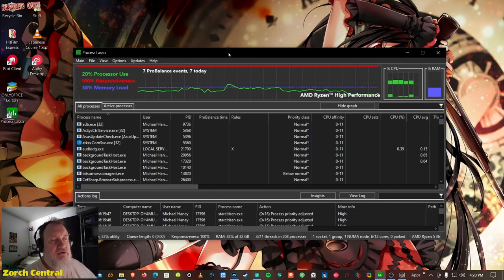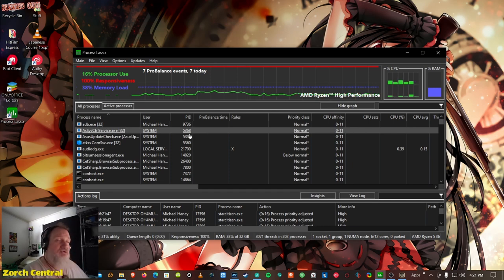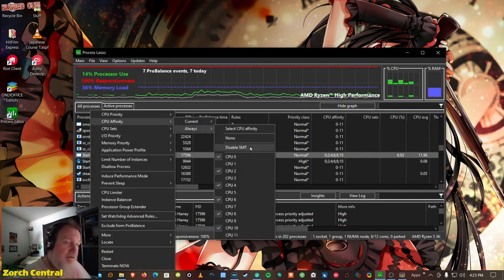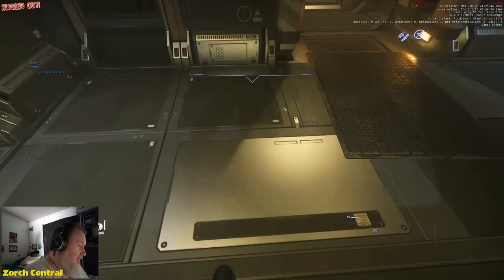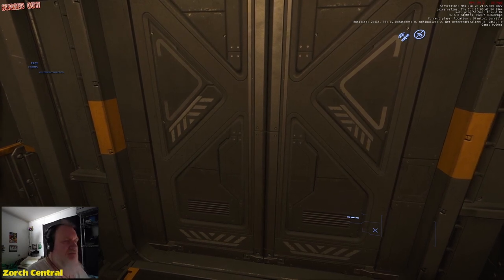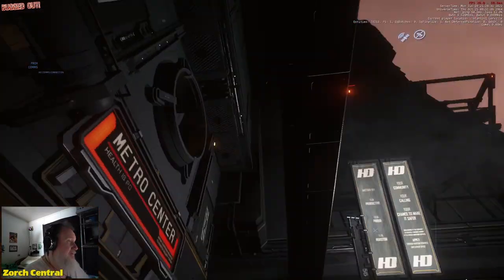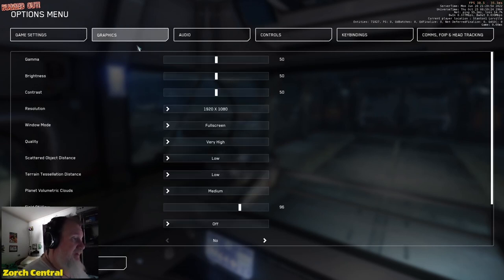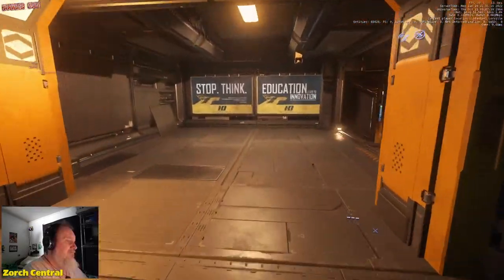Boost Performance in Star Citizen - Bugged Out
Star Citizen is the most technologically ambitious space sims in the history of the gaming industry. After 10 years in development, and a refocus of the project into a massively multiplayer space sim in 2016, several pieces of essential core technologies are finally beginning to come online. One of these is the Gen12 Renderer and Vulkan, a multithreading optimized rendering pipeline which will make more efficient use of CPU and GPU resources. Currently, the renderer Star Citizen is using now doesn't do this well, but there is an easy way to tame it and while it might not boost your FPS it should help smooth out the experience.